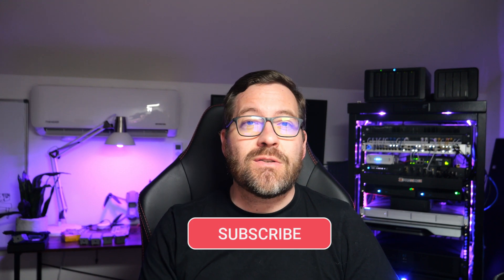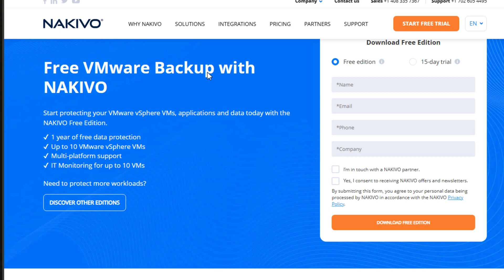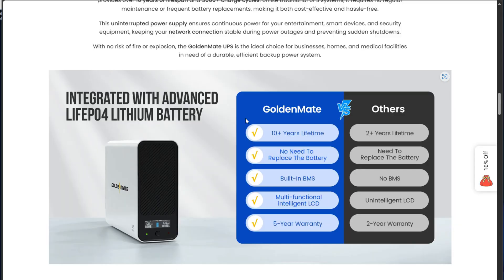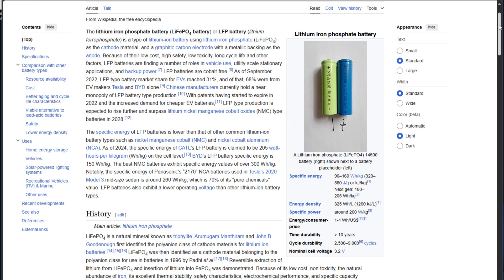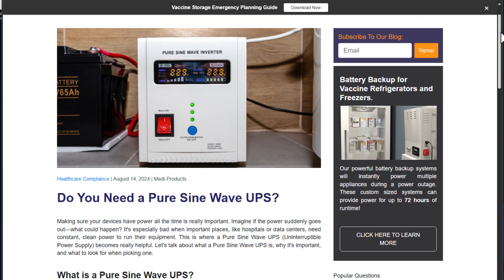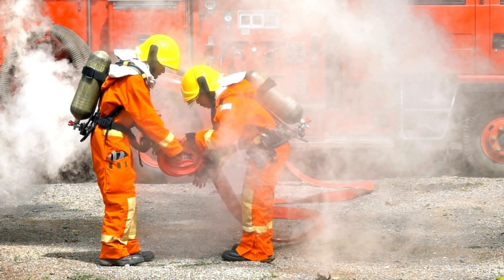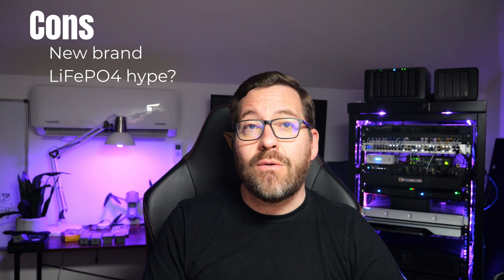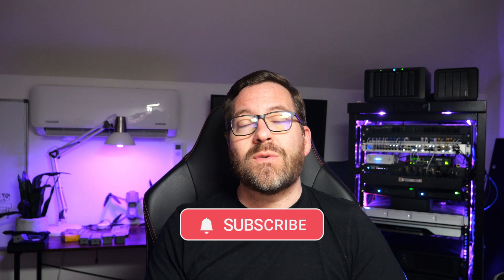A Forever UPS? Goldenmate 1000VA/800W review with LiFePo4 battery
I had a chance to check out a Goldenmate UPS unit that was sent over for testing. This battery is marketed as a 10-year UPS! Could this be a forever UPS battery that never needs replacing? Check out the video and see my thoughts on this possibility for the home lab and home office.

Introduction to the Goldenmate 1000VA UPS - 0:00
Word from the video sponsor - NAKIVO - 0:46
Level setting on context of the video - 1:30
Advantage of the Goldenmate UPS for battery life - 1:56
Specs of the Goldenmate UPS - 2:22
LifePO4 battery, NEMA outputs, noise, charging time, and weight - 2:50
Design and compact appearance and LCD display - 3:30
Deeper dive on the LifePO4 battery type - 3:57
No rare earth metals, not toxic, don't off-gas - 4:38
Much lower risk of thermal runaway - 4:53
LCD screen - 5:25
Pure sine way output and why this is important - 5:43
Noise level of less than 50db - 6:21
Battery management system (BMS) - 6:44
Pros of the Goldenmate UPS - 7:16
Cons of the Goldenmate UPS - 7:55
My final thoughts on the Goldenmate UPS - 8:50